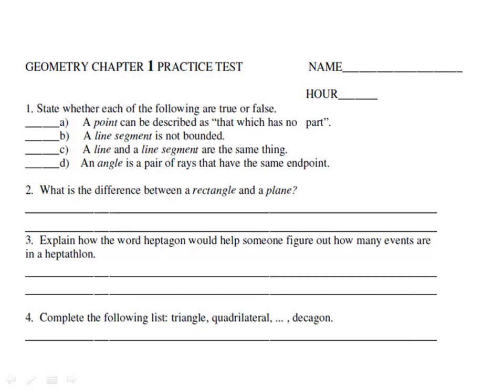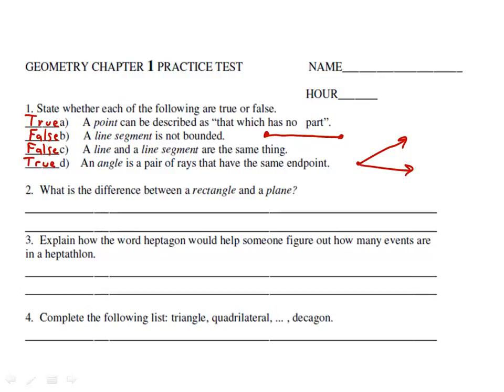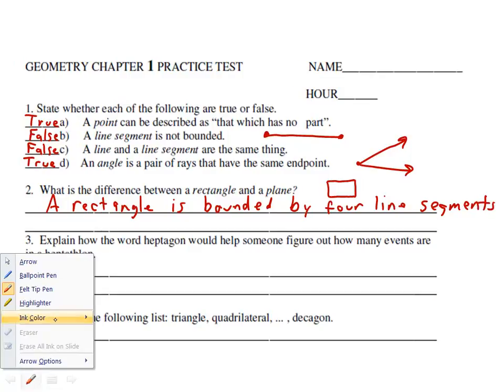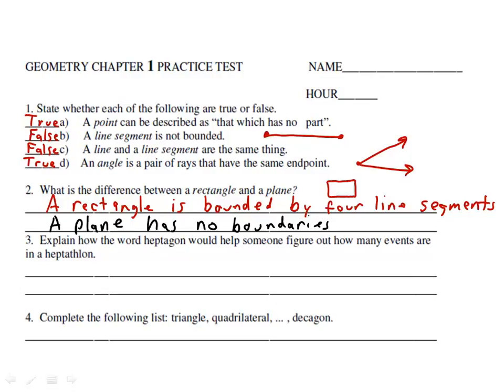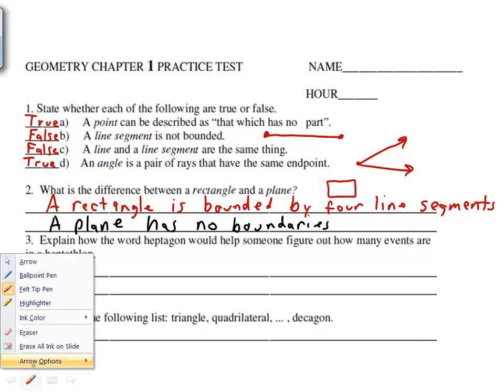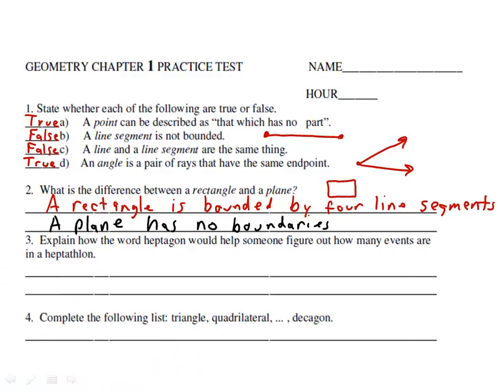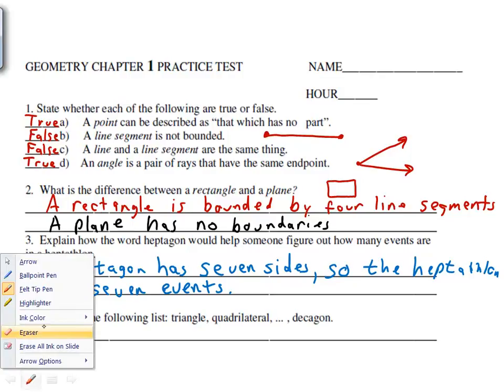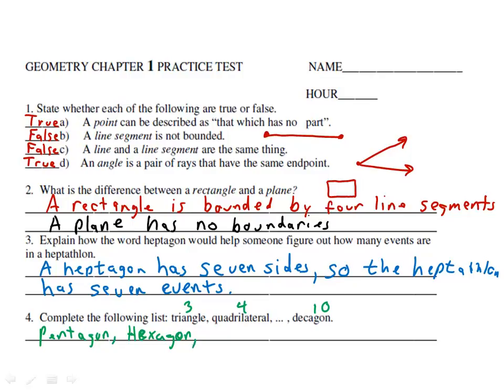GeoCH1PTQ1 4 pptx